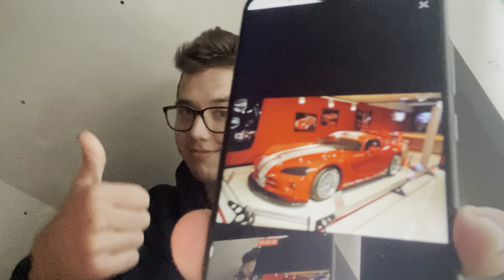Info on the Dodge Viper Part 4 🇺🇸